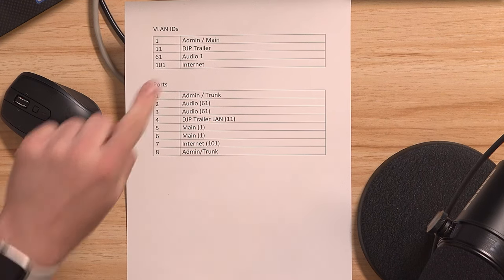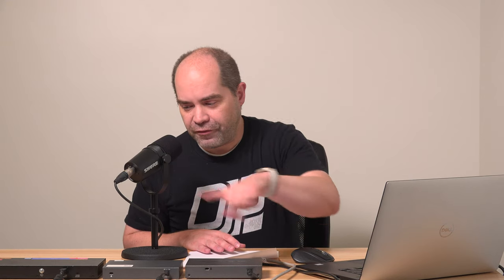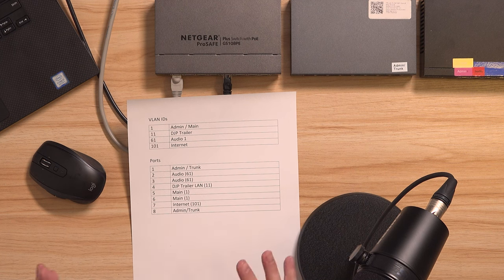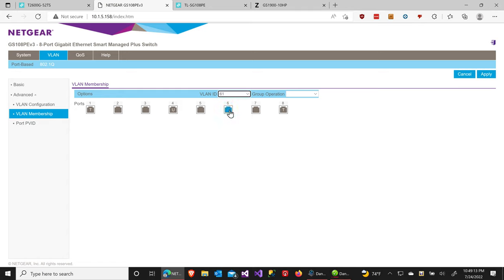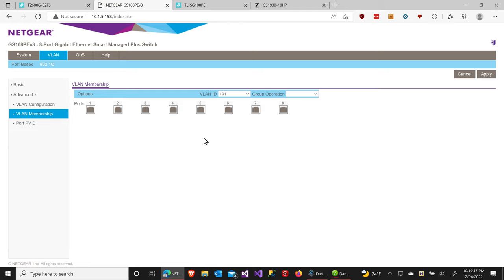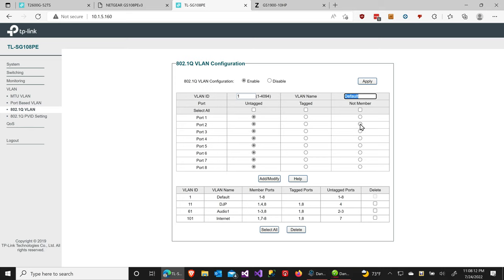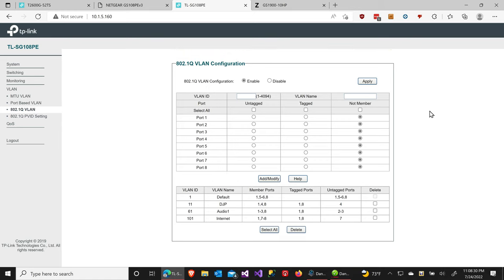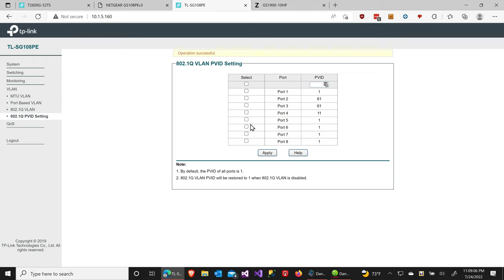VLANs - Configuring Three Ethernet Switches (VLANs, Part 2)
In a previous video I talked about the concepts behind network Virtual LANs (VLANs). In this video I'll configure three brands of Ethernet switches to use VLAN functionality.

Affordable switches with VLAN capability:

TP-Link TL-SG108E 8-Port Easy Smart Switch
TL-SG108PE 8-Port Easy Smart PoE Switch
TL-SG116E 16-Port Easy Smart Switch
NETGEAR GS108T - 8-Port Smart Switch
GS110TP - 10-Port PoE Smart Switch
Zyxel GS1900-8 8-Port Managed Switch
GS1900-8HP 8-Port Smart PoE Switch